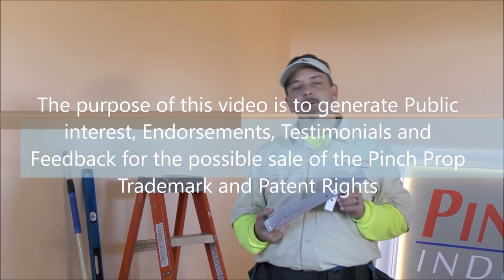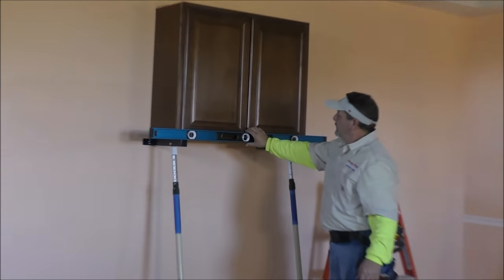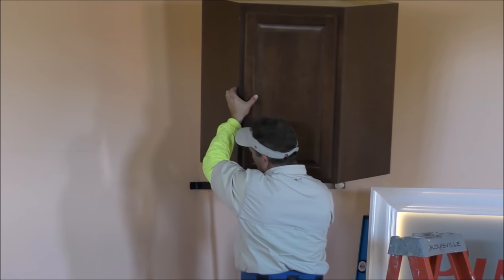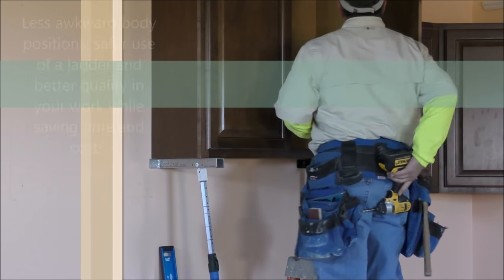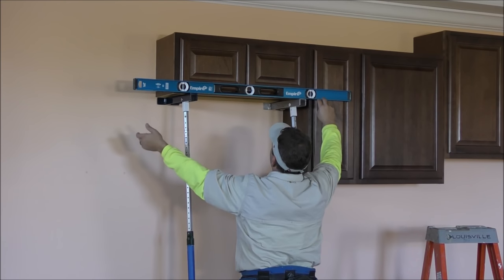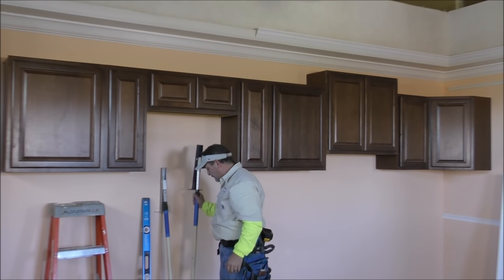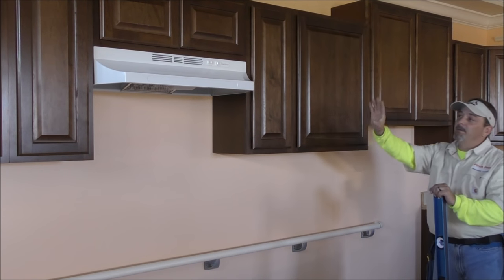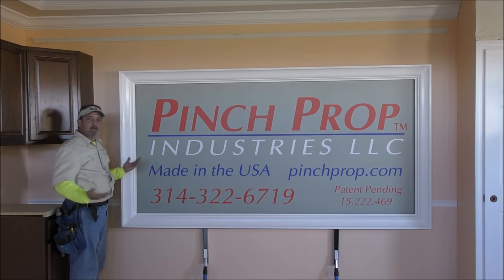How to install kitchen wall cabinets and Crown Moldings with the Pinch Prop cabinet jacks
Pinchprop.com to buy. Patent Pending, The Pinch Prop was designed for installing kitchen wall cabinets, crown moldings and many other common building materials. A tool that pays for itself the first day your helper calls in sick or doesn't feel like working that day, the Pinch Prop will be there to hold it as long as it takes!